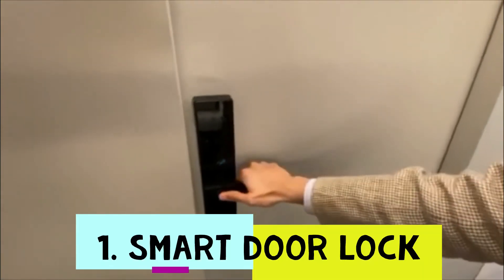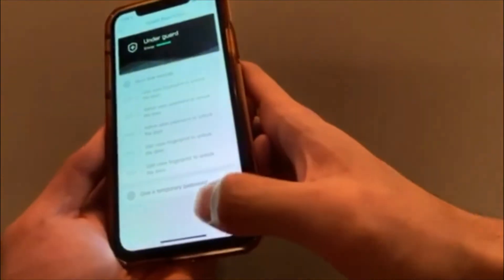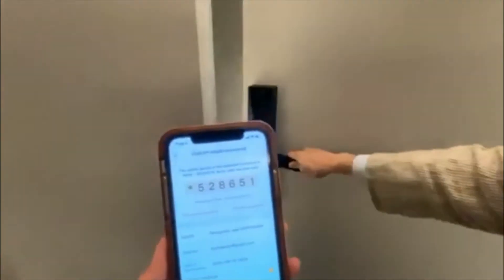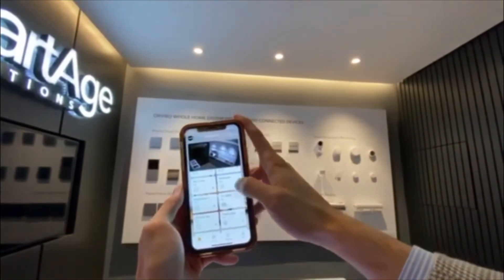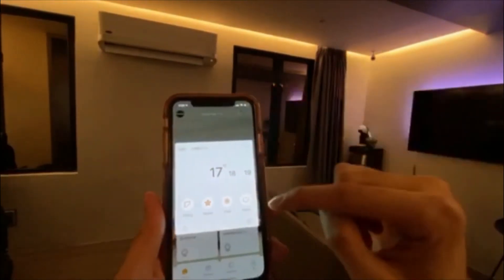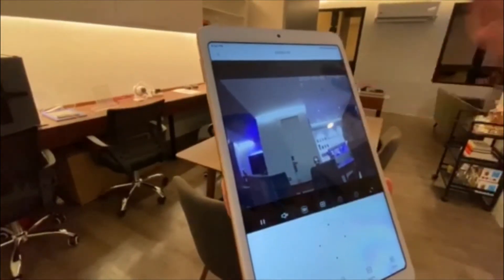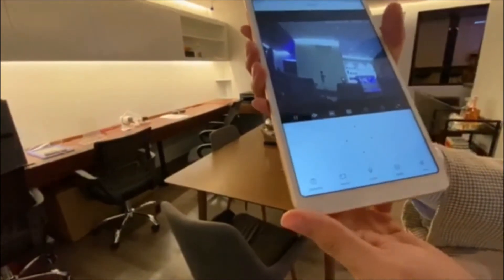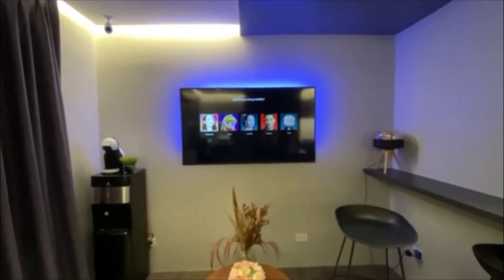LV Smarthome Technology (Smartage)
For added comfort, convenience and safety for the 'New Normal' way of life, every Laurel Valley residence is equipped with world class state-of-the-art smart homes technology, wherein homeowners can remotely access, control, and monitor their homes through their mobile phones or personal computers.